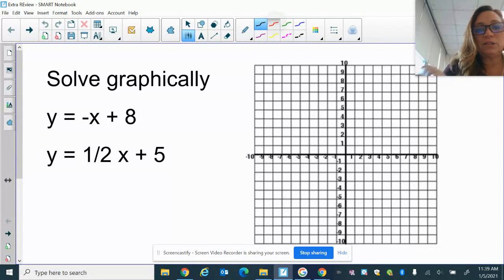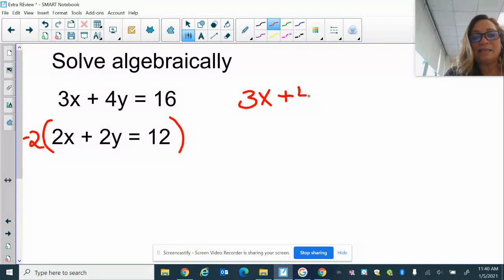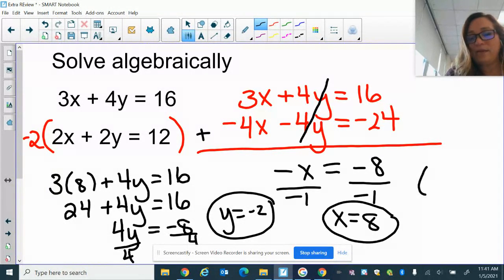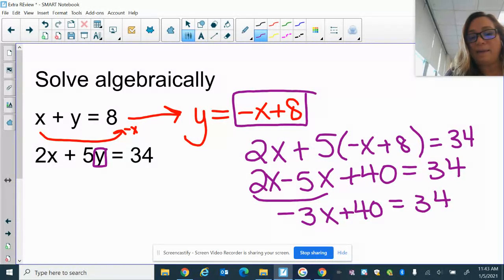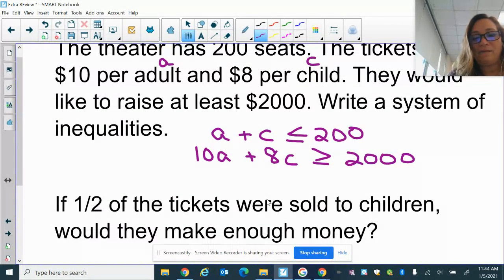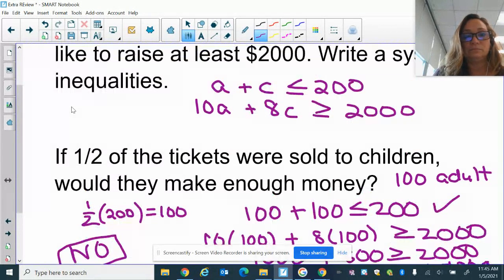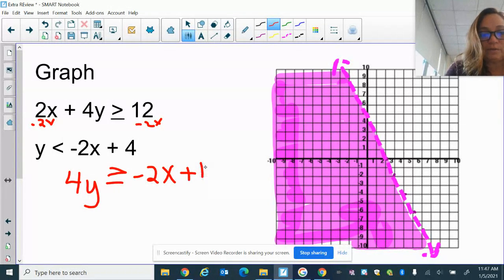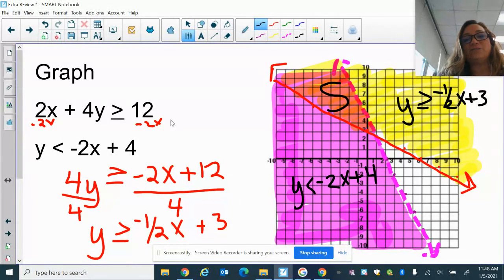Extra Review Video